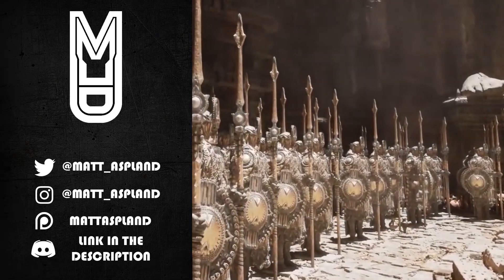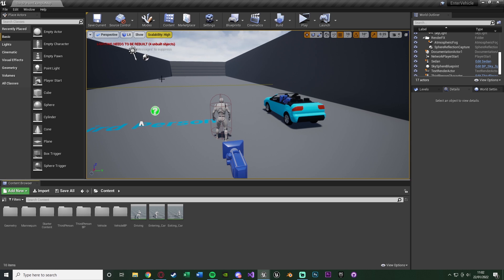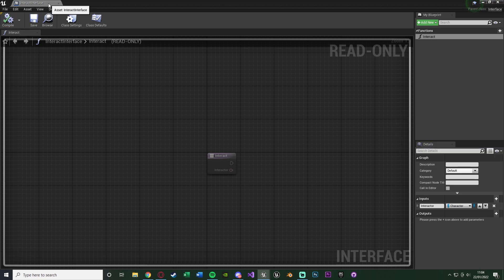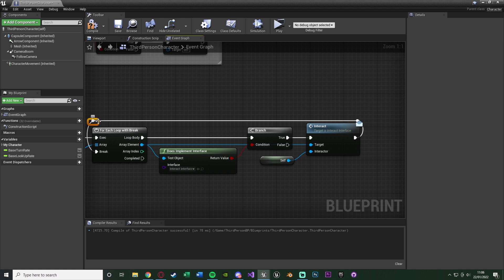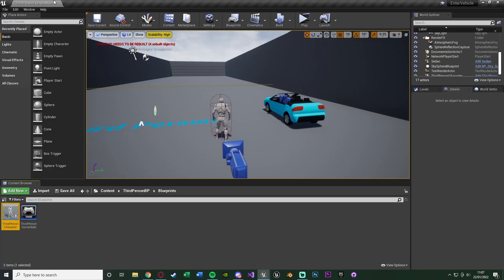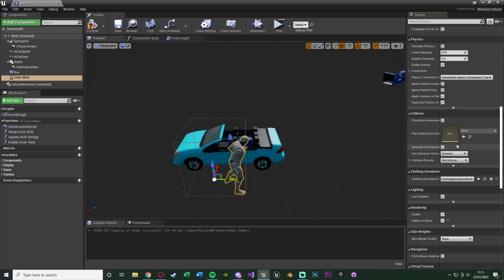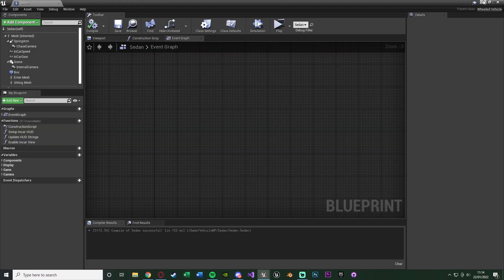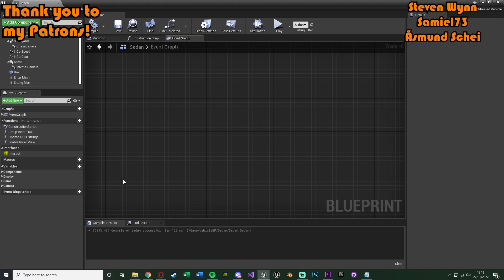How To Enter And Exit A Car With Animations | Part 1/2 - Unreal Engine Tutorial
Hey guys, in today's video, I'm going to be showing you how to enter and exit a car with animations. These animations will include getting in, getting out, and driving the car. This is a basic and free visual system, but the mechanics work the same.

Password: Driving

00:00 - Intro
00:36 - Overview
01:32 - Importing The Animations
01:54 - Interacting With The Car
05:33 - Setting Up The Car
09:48 - Creating The Animations
11:48 - Outro